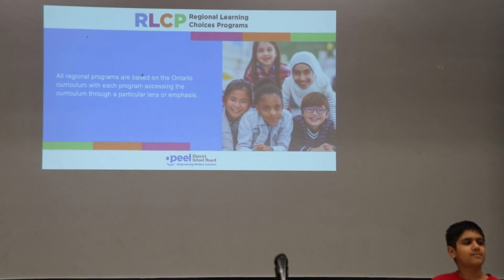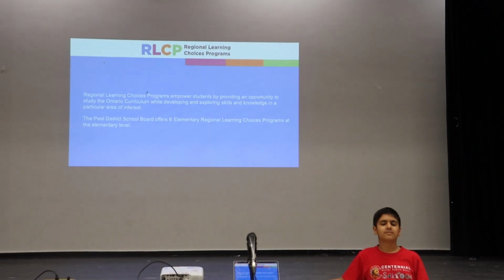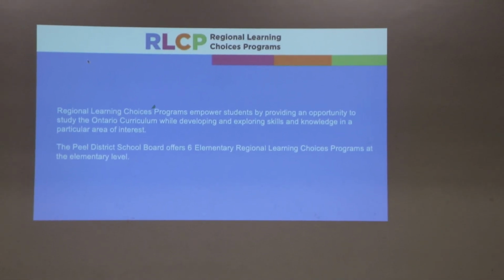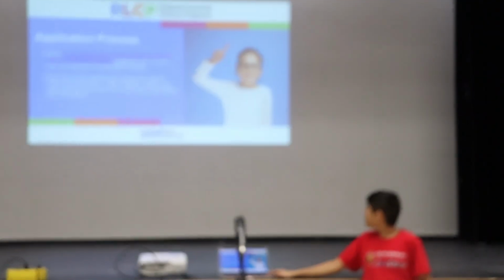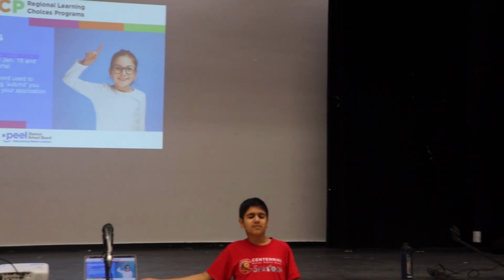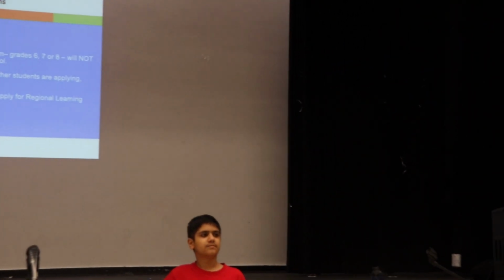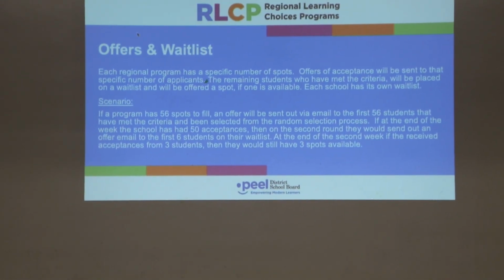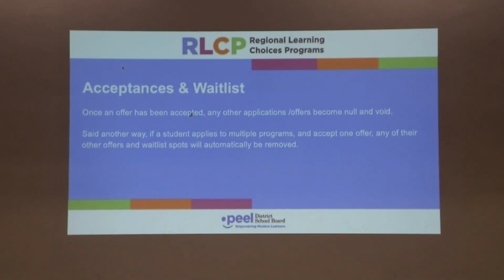SciTech Information Night at Centennial Senior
🔬 What is Scitech? | Information Night 🔬

Join us for this Scitech Information Night, where we explore what Scitech is all about and how you can apply. Whether you're a student, parent, or educator, this session will provide key insights into the program, its benefits, and the application process.

📌 In this video, we’ll cover:
✔ What Scitech is and its purpose
✔ Who can apply and eligibility requirements
✔ The application process and important deadlines